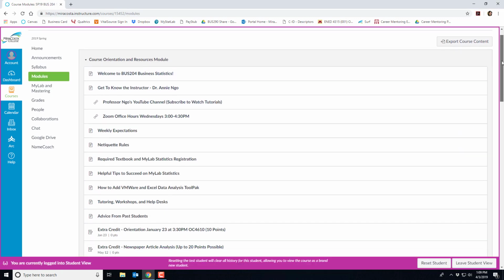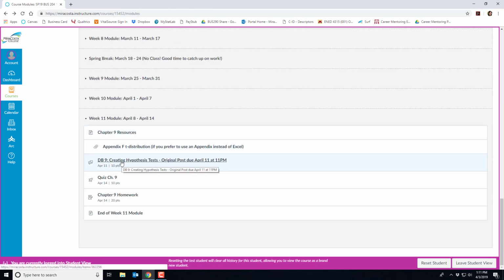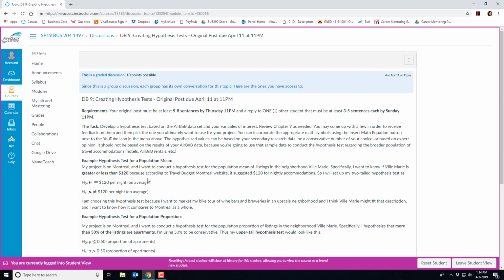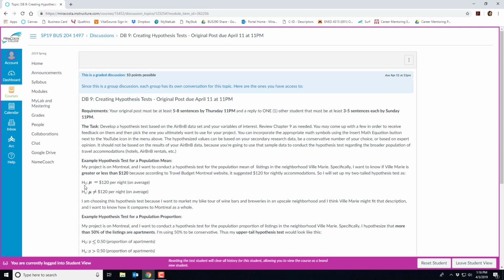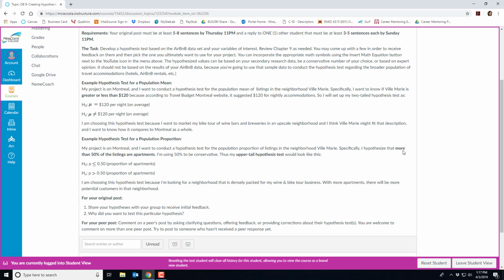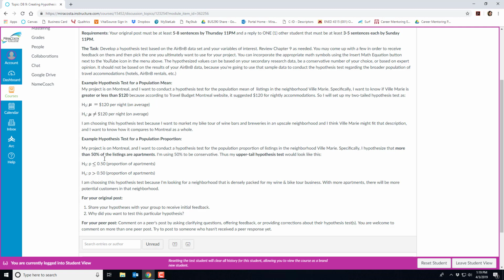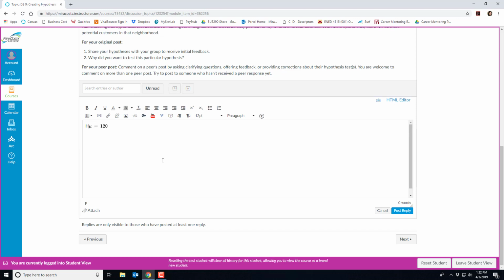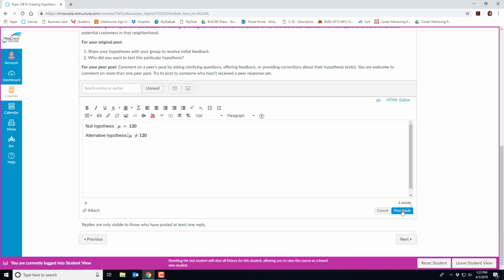DB9 Creating Hypothesis tests